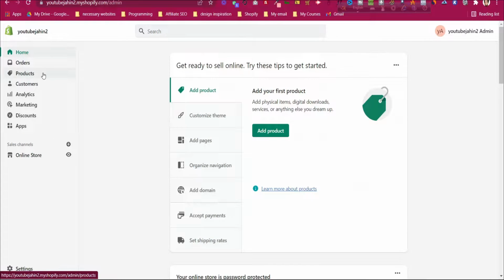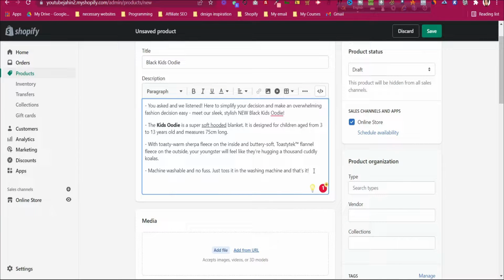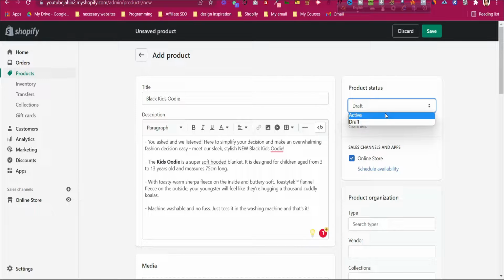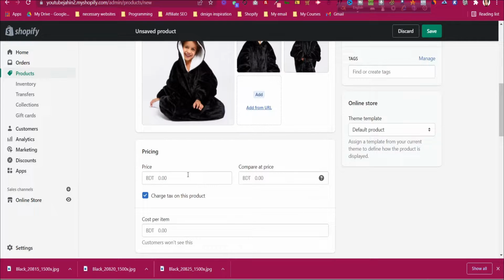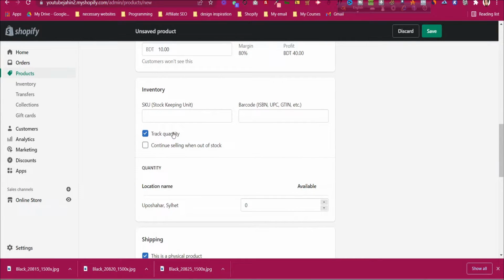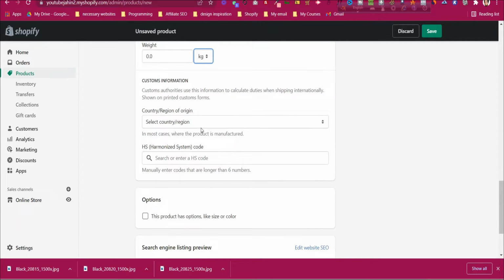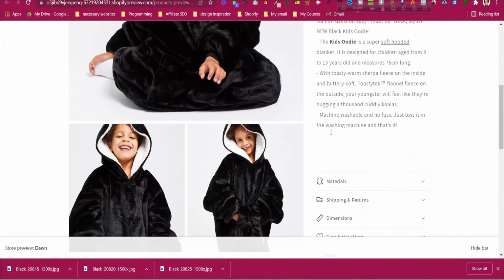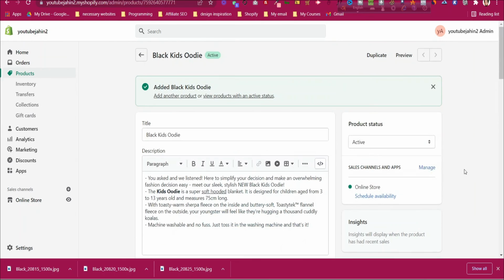How To Add products on Shopify Store 👉 Shopify Tutorial For Beginners 👉 Day 3 of 30 With Shopify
** Pagefly Plan Upgrade Links